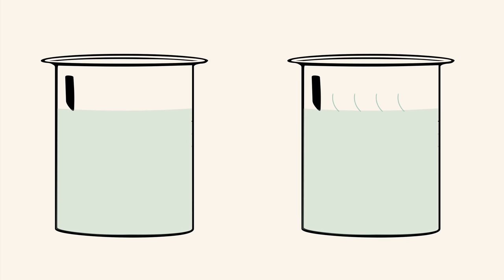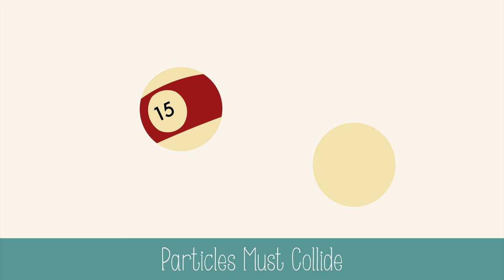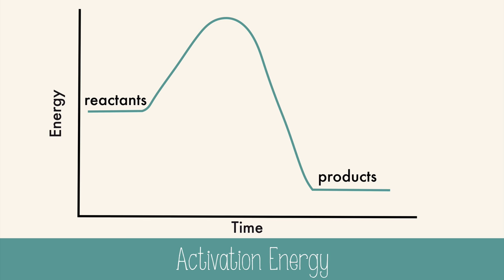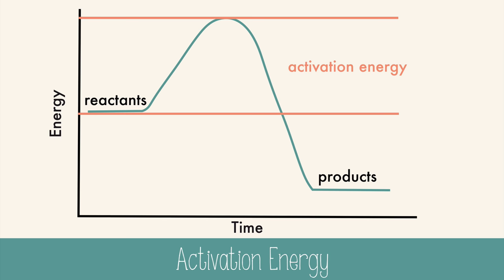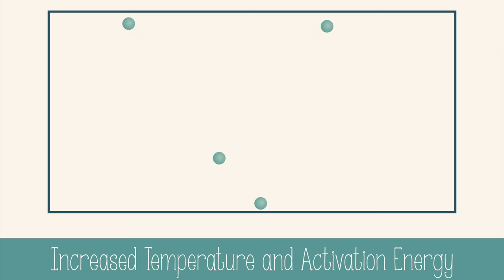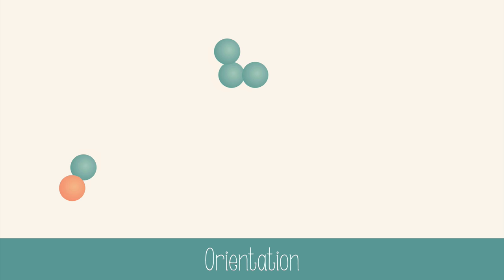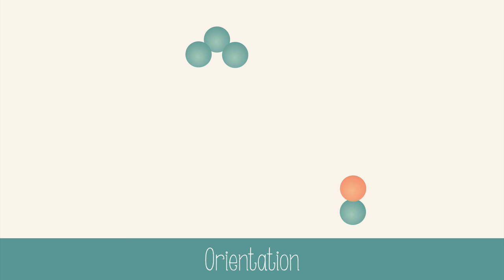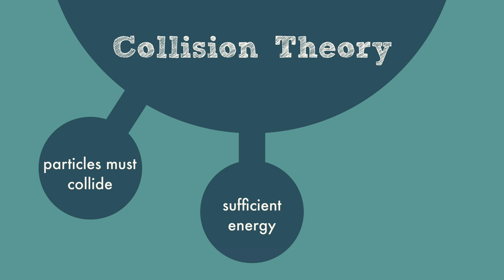Collision Theory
Learn about the three parts of collision theory and what it takes for a reaction to occur in this video!